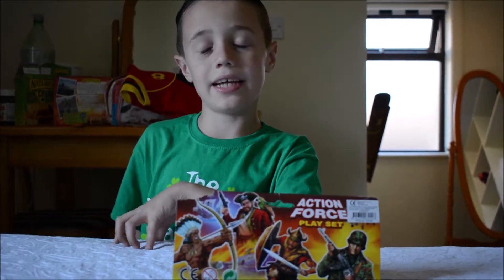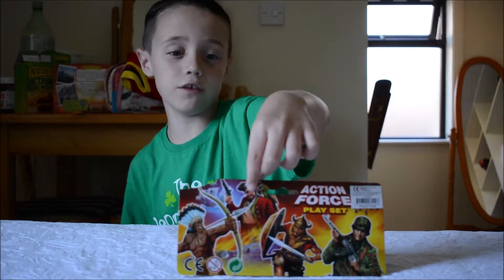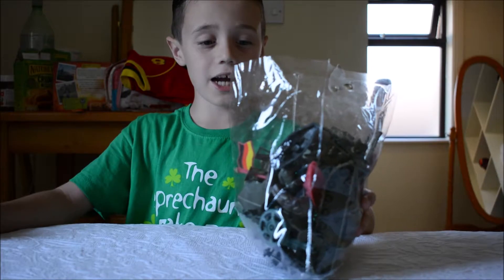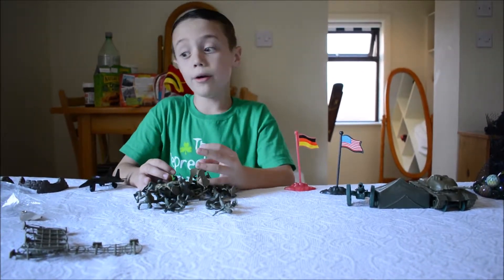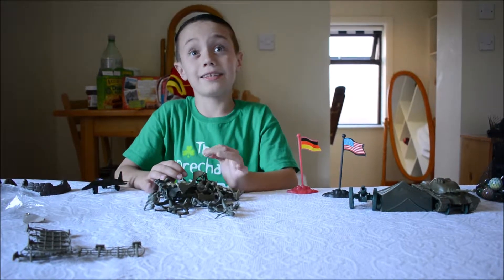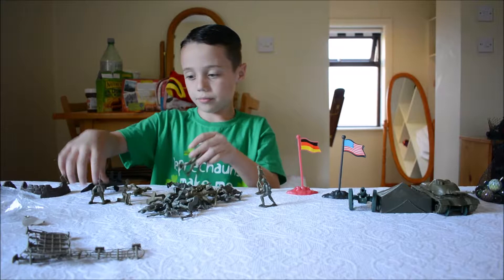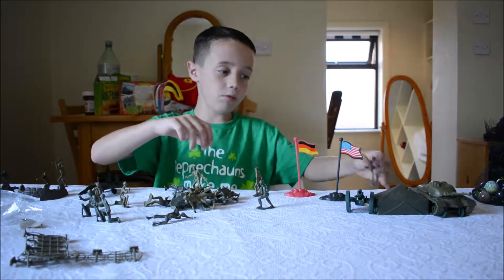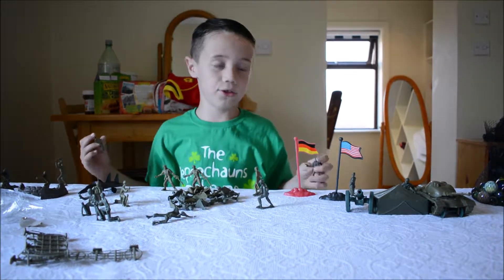Opening Army Men play set/ Tank jet and others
fun time